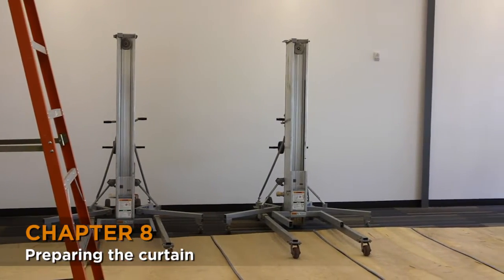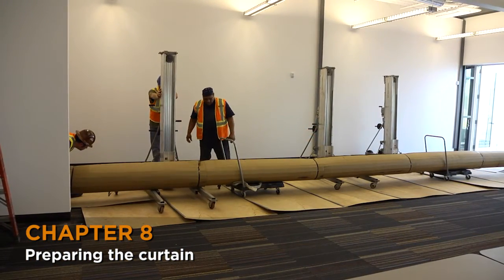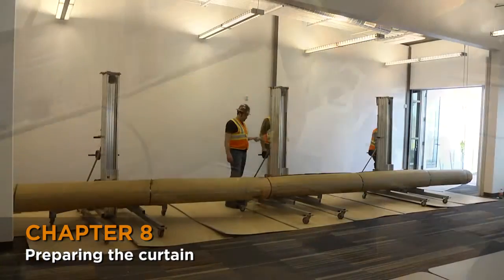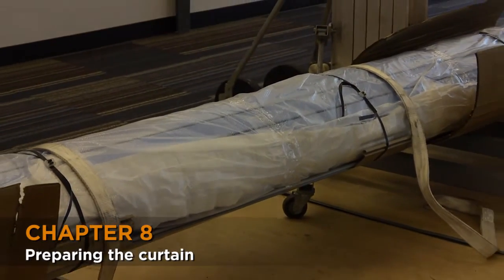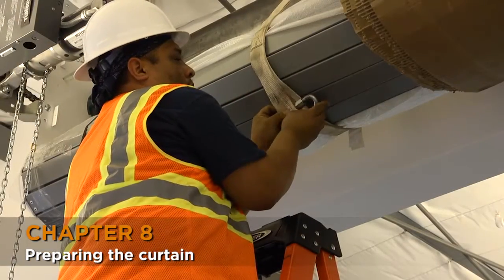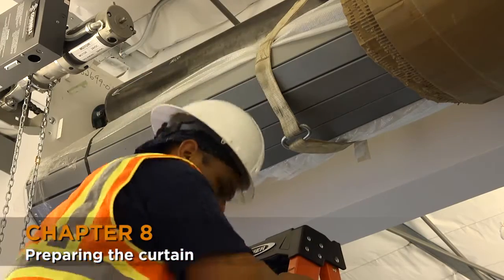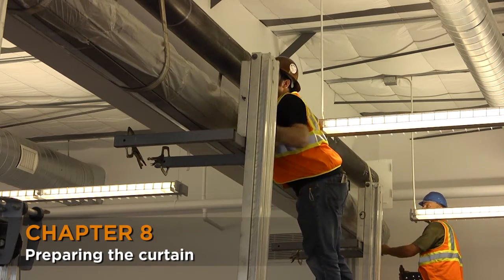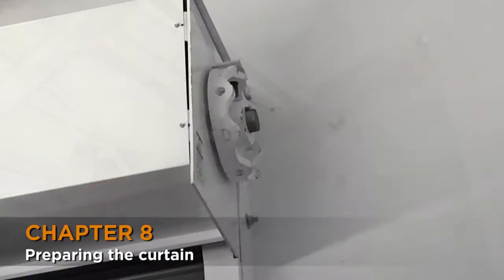Preparing the Rolling Door Curtain for a large Cornell Door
This is a clip from the complete Cornell Large Door Installation Video, which can be found
This video covers just chapter 8 of Cornell's installation manual, preparing the Rolling Door Curtain on a large door.